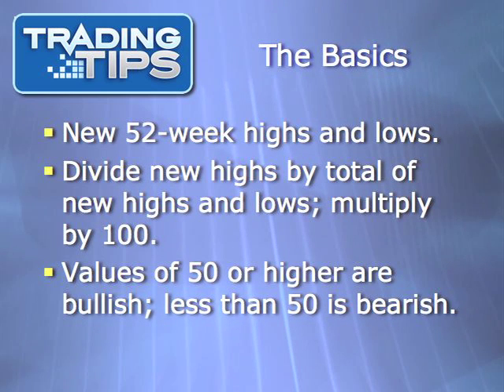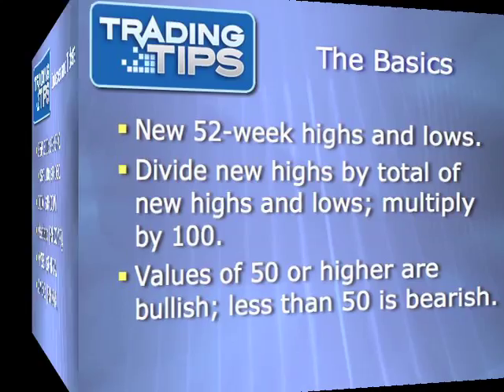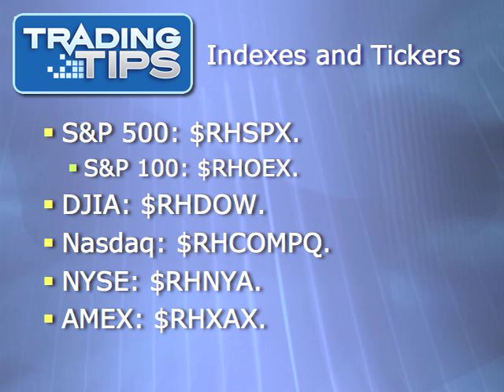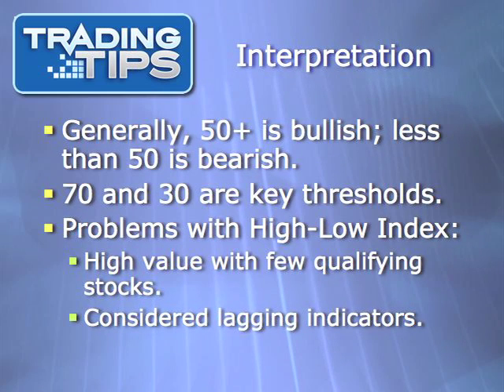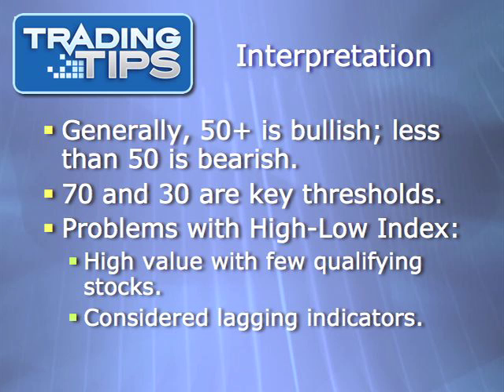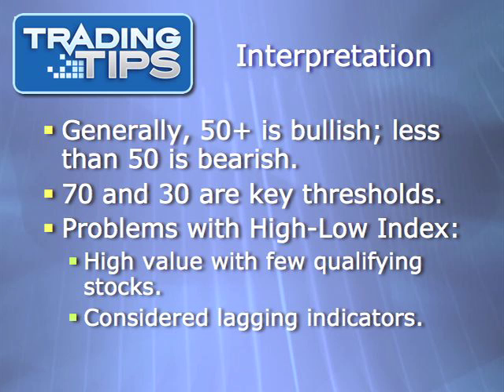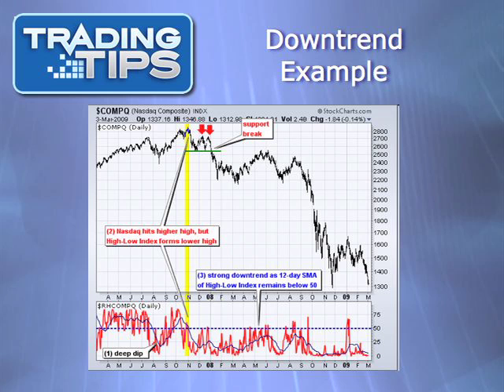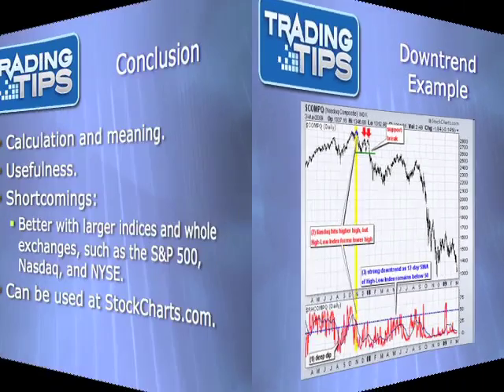Episode 78: The High-Low Index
The High-Low Index (HLI) is an easy-to-read "market breadth indicator." At least that's what "they" say. The truth is, the HLI is pretty flawed at measuring the "breadth" of an uptrend or downtrend. But that doesn't mean it is not a valuable indicator, nonetheless.

If you used HLI along with the Nasdaq and NYSE composites, you could have spotted some pretty significant trends. Rather than indicating the "breadth" of the trend, I think HLI actually works well as an indicator of strength of a trend. I also think it is rather predictive, even though "they" say it is a lagging indicator. This video contains a few example charts that will make you question what "they" say!

In this episode, you'll learn:

- What the High-Low Index is and how it is calculated. The calculation is actually easy and straightforward, unlike a lot of convoluted indicators.

- How to interpret HLI as a trend-strength indicator. Again, I find this to be HLI's most significant use. And one of the reasons is included below.

- How HLI is flawed as a breadth indicator. Breadth indicators are supposed to measure how "wide" a trend is -- i.e., how many stocks are participating in a trend. However, HLI can give you some pretty false readings if used this way, and I'll tell you why.

- What the ticker symbols are for HLI, and how it can be used with the S&P 500, the Nasdaq composite, the NYSE, and many more, including the Dow Jones Industrial Average -- but I wouldn't recommend it!

We look at a pair of charts in this episode to show how HLI predicted big gains for the NYSE in late 2009, and a big drop-off for the Nasdaq at another time. I also introduce the concept of the High-Low Index's 21-day moving average and how it can be used to your benefit.

Oftentimes, great inventions end up being used for things other than those for which they were intended. This happens in pharmaceuticals all the time, and it can happen with stock-market indicators, too. I think High-Low Index is the best example of an indicator that has a lot of usefulness, just not necessarily as it was originally intended.

Happy Trading!

P.S. In our next episode, we'll be looking at Net New Highs: an indicator that uses High-Low Index in its calculation.